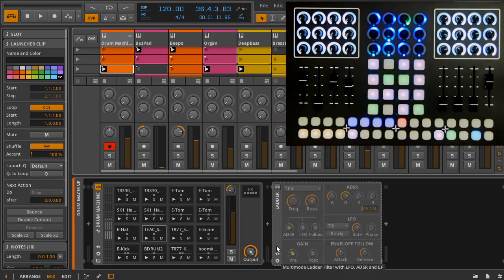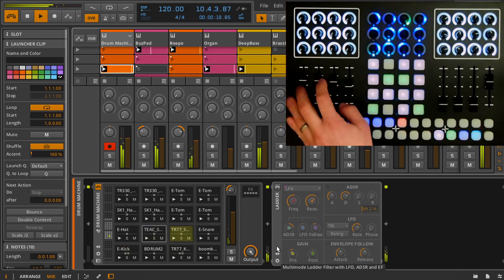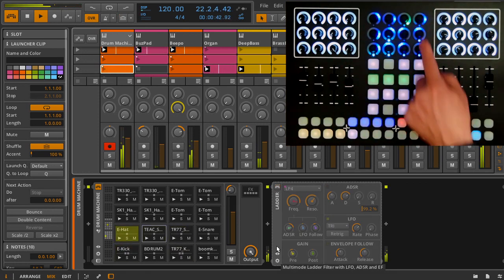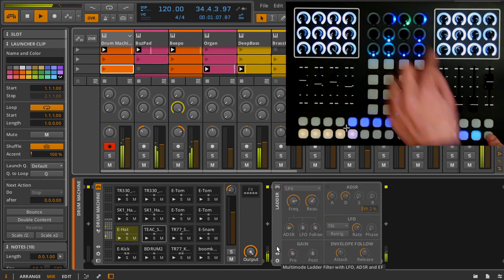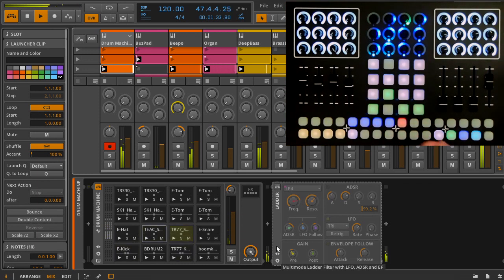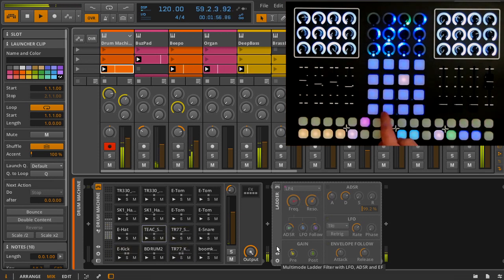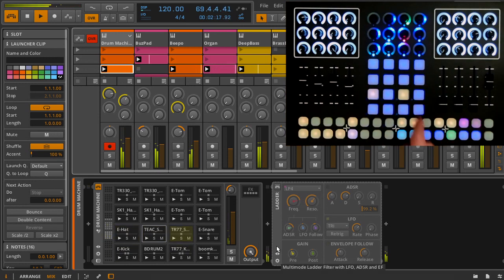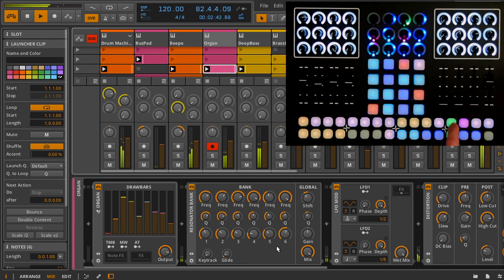Livid CNTRLR and Bitwig Studio - Part 1 (Overview)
This video provides an overview of using the modes (mixing and sequencing) in BitWig Studio with the Livid CNTRLR midi controller.